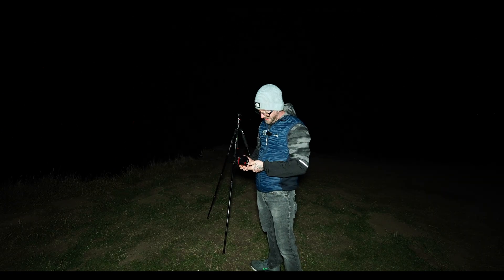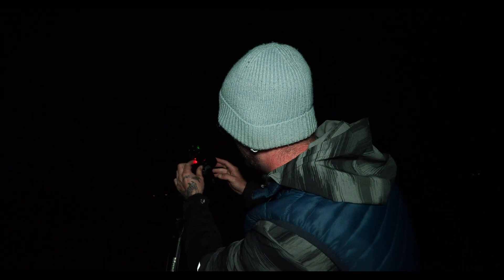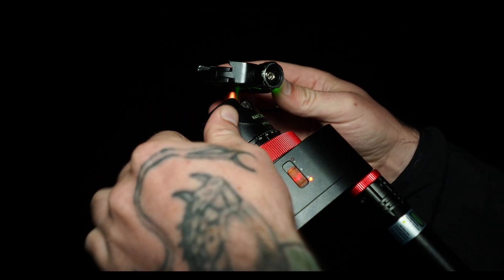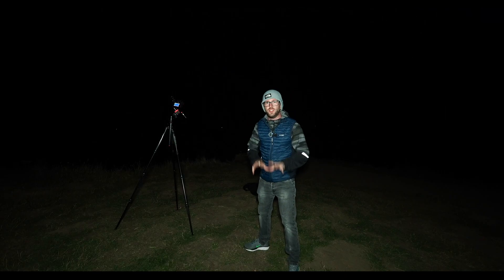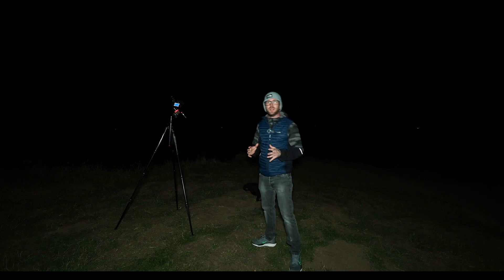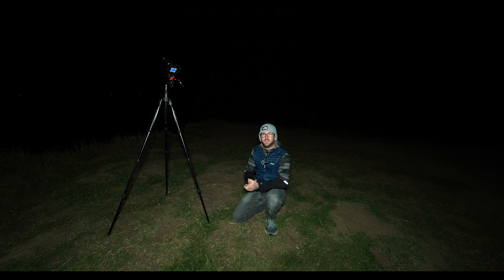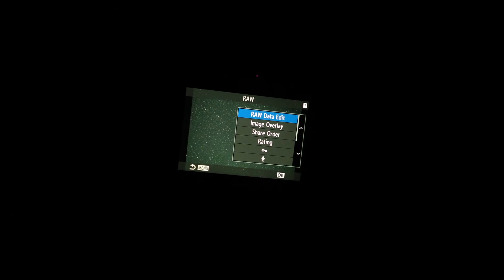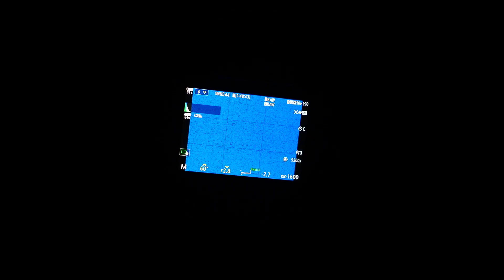I Tried to Photograph the Andromeda Galaxy with A Micro Four Thirds Camera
🌌 I Tried to Photograph the Andromeda Galaxy with a Micro Four Thirds Camera (OM System Astrophotography)

Ever wondered if you can photograph a galaxy with a Micro Four Thirds camera? In this video, I head out to the dark coastal cliffs of Flamborough Head to see if my little Olympus OM-D setup can capture the Andromeda Galaxy — using nothing more than a 12–40mm f/2.8 PRO lens, a budget star tracker, and a lot of hope.

From polar alignment with a laser pointer to shooting 60-second tracked exposures under clear autumn skies, I take you through the full process of Micro Four Thirds astrophotography — from setup to final stacked image.

00:00 – Intro: Why I love the night sky
00:32 – Setting up the star tracker and polar alignment
01:45 – Focusing with Starry Sky AF
02:40 – Camera settings for photographing Andromeda
04:10 – Tracking and long exposures (60 seconds each)
05:00 – Stacking light frames for better detail
06:00 – Shooting dark frames to reduce noise
07:00 – Final thoughts and the finished photo

⚙️ My Astrophotography Setup
Camera: Olympus OM-D E-M10 (Micro Four Thirds)
Lens: M.Zuiko 12–40mm f/2.8 PRO
Tracker: Budget Star Tracker (manual polar alignment with green laser)
Tripod: Manfrotto
Settings: f/2.8 | 60 sec | ISO 1600 | 40mm
Processing: Stacked light and dark frames in post

How to photograph Andromeda Galaxy with basic gear
How to polar align a star tracker
Why stacking multiple exposures improves image quality
How to reduce noise with dark frames
Why Micro Four Thirds cameras can still shine for astrophotography

🌠 My Thoughts
This was my first proper attempt at photographing the Andromeda Galaxy using a Micro Four Thirds camera — and while it’s far from NASA quality, it’s easily the best photo of Andromeda I’ve ever taken. It just proves you don’t need a full-frame astro rig to enjoy shooting the night sky.

🔍 Tags / Keywords
Andromeda Galaxy Photography, Micro Four Thirds Astrophotography, OM System Astrophotography, Olympus OM-D E-M10, Olympus 12-40mm f2.8 Pro, Star Tracker Tutorial, Polar Alignment Guide, Night Sky Photography Micro Four Thirds, Beginner Astrophotography Setup, Shooting Andromeda Galaxy, Stacking Light Frames, Dark Frames Explained, OM System Night Photography, Micro Four Thirds Galaxy Photo, Chris Baitson Photography, OM System OM-1 Astrophotography

•About me:
My name is Chris and I am a landscape photographer from East Yorkshire focussing on coastal long exposures using my micro four thirds Olympus cameras.